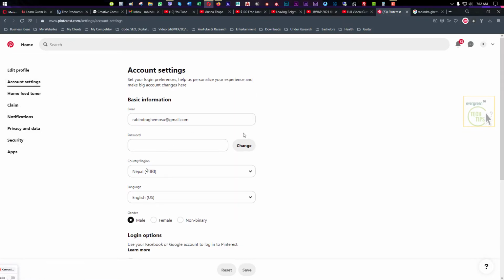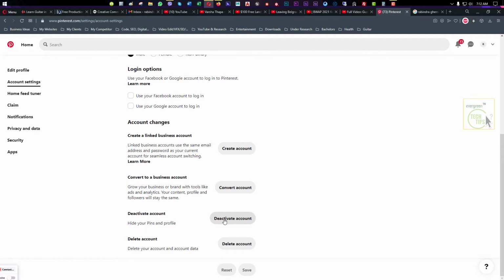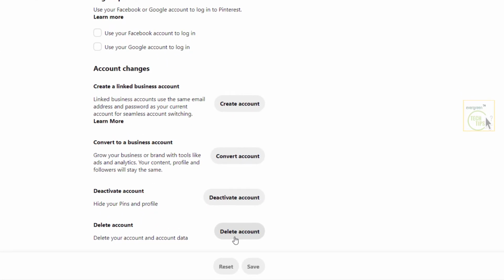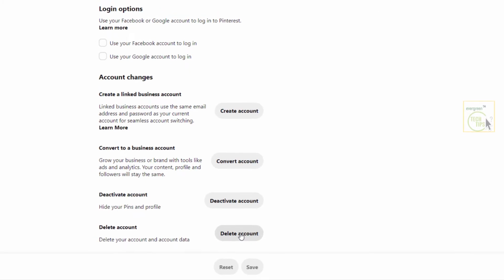How to Permanently Delete Pinterest Account Steps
If you no more need your Pinterest account, you can delete your Pinterest account this way.